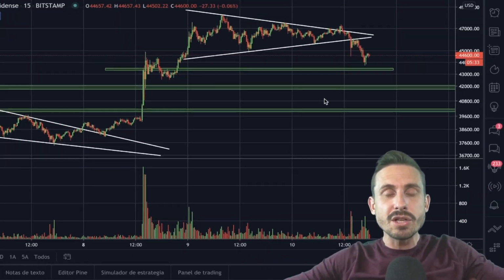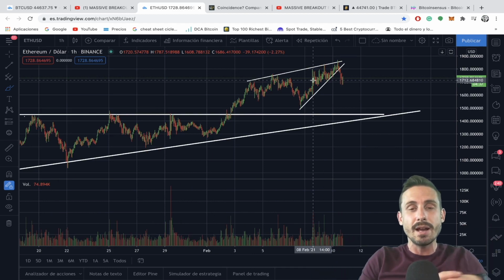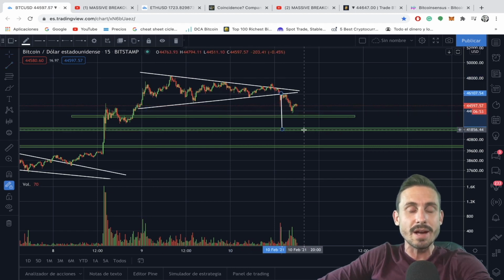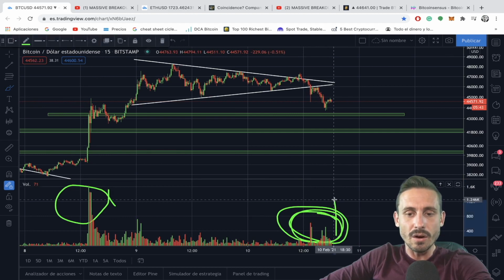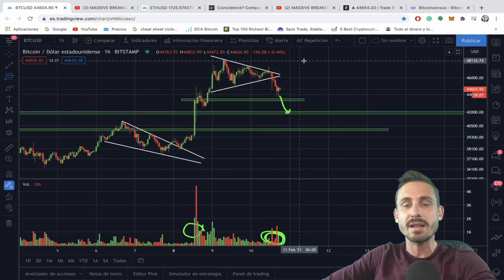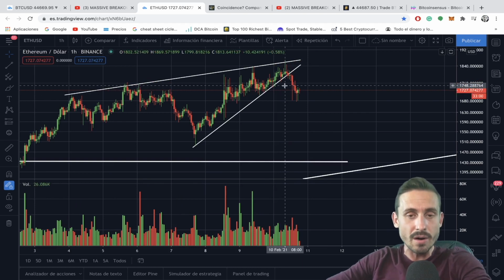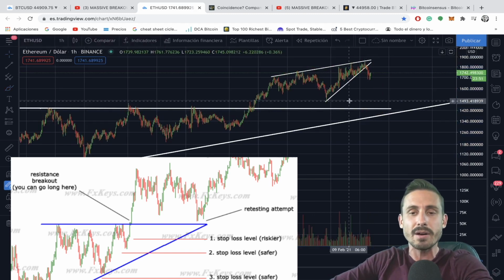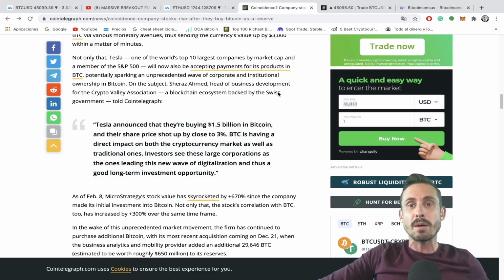EMERGENCY UPDATE!! BITCOIN BREAK-OUT!!! [Watch these levels..]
In this episode, we are going through, Bitcoin and Ethereum Technical Analysis, we will see the latest news on Bitcoin and Crypto, make sure to subscribe for coming updates and smash the like button!!

⏰TIMESTAMPS⏰
00:00 Intro
01:46 Bitcoin TA!! (watch levels)
04:16 Eth TA!! (watch levels)
05:53 Stock goes up after buying BTC!!
06:44 Outro (Bitcoinsensus website)

-Top 4 Crypto Trading Platforms:

-$50 bonus with 0.1 BTC deposit (+$80)
-$100 bonus with 0.2 BTC deposit (+$80)
-$400 bonus with 0.5 BTC deposit (+$80)
-$500 bonus with 1 BTC deposit (+$80)
-$600 bonus with 1.5 BTC deposit (+$80)